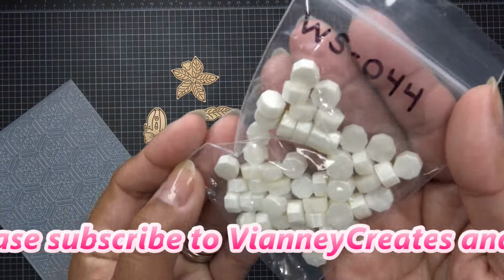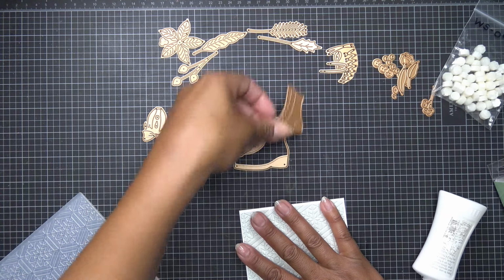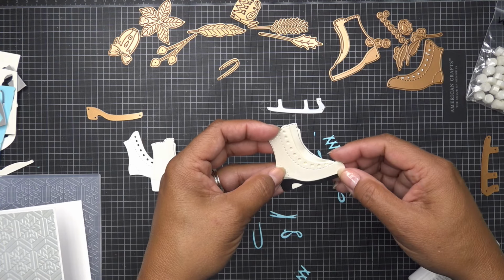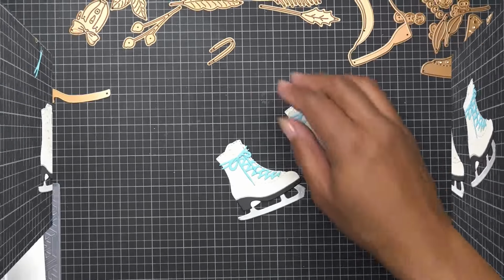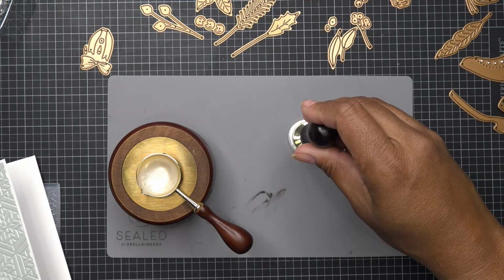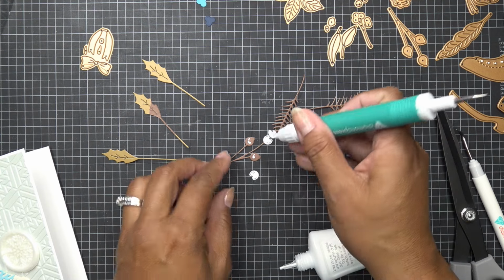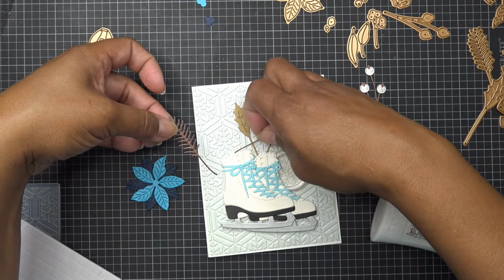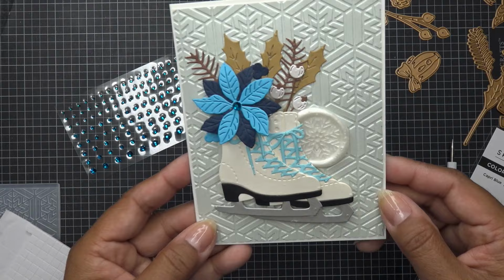Spellbinders July 2024 Small Die, Embossing Folder & Wax Seal of the Month Tutorial! Icy Winter Card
Product links:
***MEMBERS ALREADY SIGNED UP TO ANY PREVIOUS VALUE CLUB WILL BE ABLE TO KEEP IT.***

Mailing Address:
Vianney Luna
United States